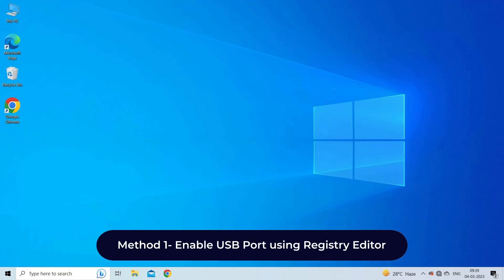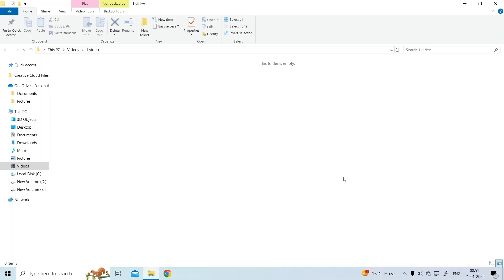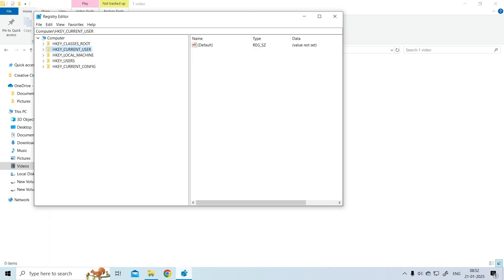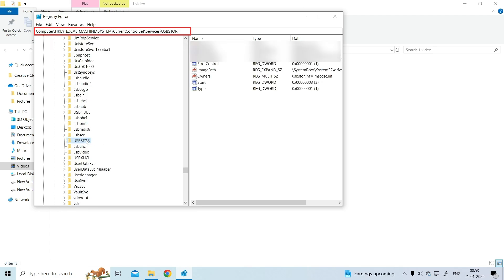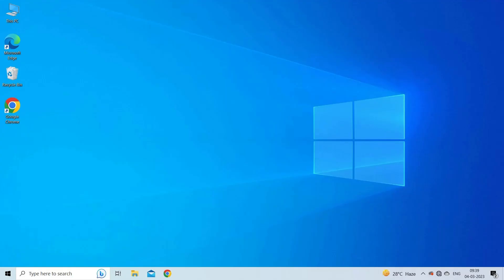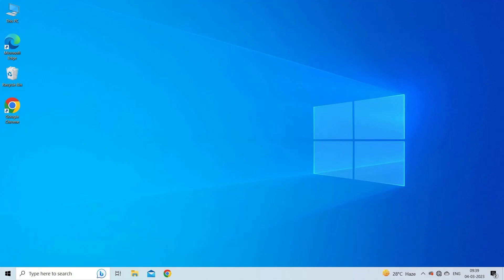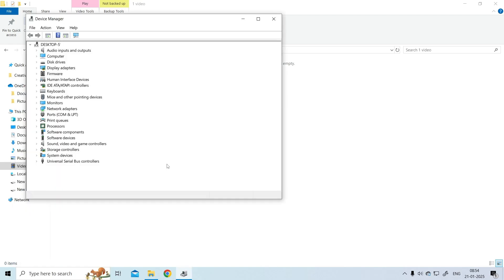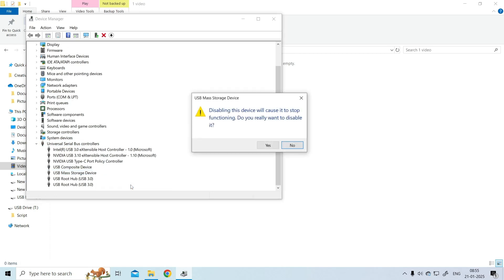How to Enable USB Port in Windows 11/10/8 – Simple Fixes! | Rescue Digital Media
Recover your lost USB drive data with our professional USB Drive Data Recovery Tool.

Unlock the full potential of your PC by learning how to enable USB ports in Windows 11/10 with this simple step-by-step guide! Whether you're troubleshooting disabled USB ports or setting up new devices, this video provides clear and effective solutions for every Windows user.

Key moments in the video:

00:00 - Intro
00:27 - Solution 1: Using Registry Editor
01:29 - Solution 2: Using Device Manager